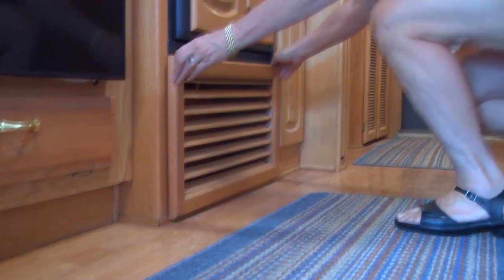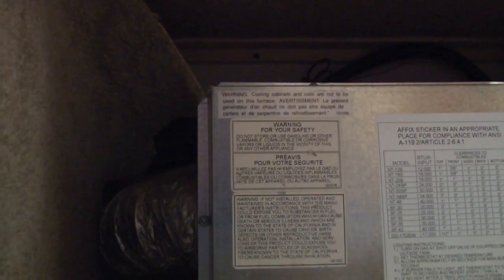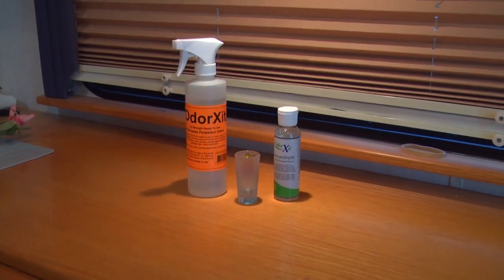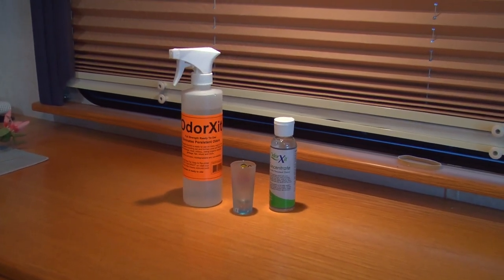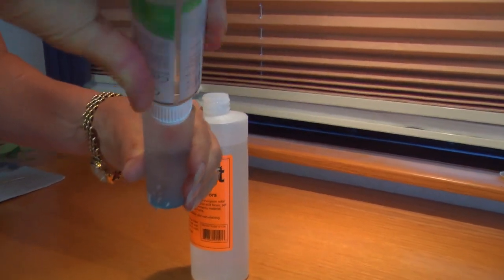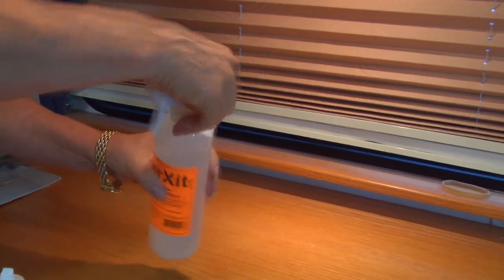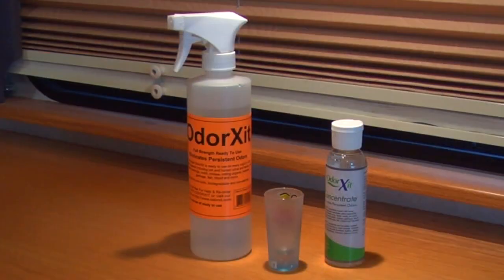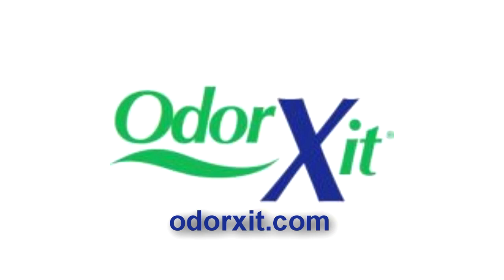How to Remove Mouse Odor in your RV or House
Four legged creatures come in from the cold too and they like to live in our duct work, walls, cabinets, any place they can get to that's warmer than outside.  And they leave behind urine odors. Did you know that rodent smell is from them peeing as they walk?  So their urine could be everywhere when you have mice. They can leave behind a lot of mouse smells.  Dead or Alive.  You'll discover how to eliminate mouse odor with OdorXit Concentrate and water.  It's easy when you can spray the source of the odor.